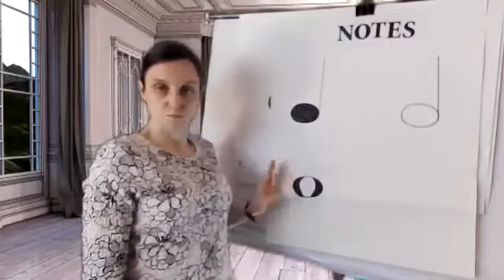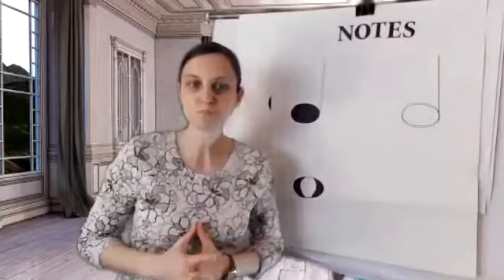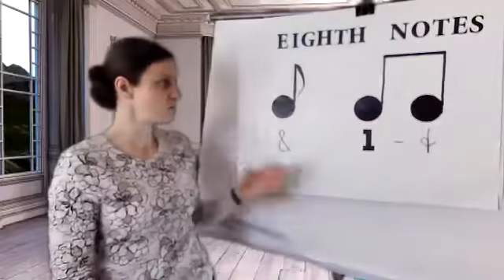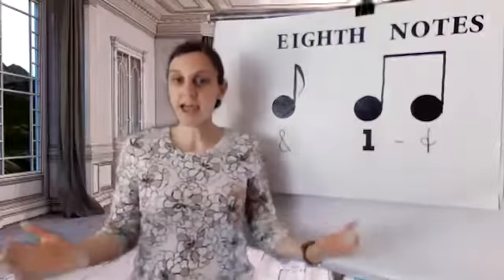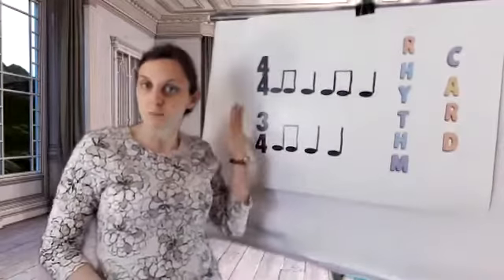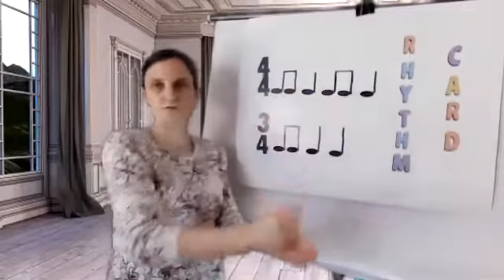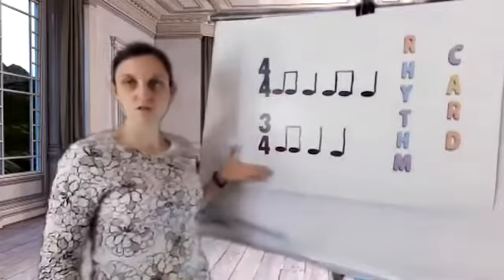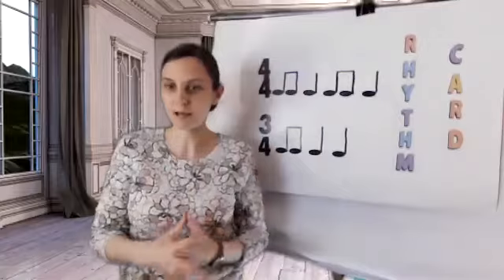Eighth Notes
This short little video discusses eighth notes and how to count them within 4/4 Time Signature and 3/4 Time Signature.